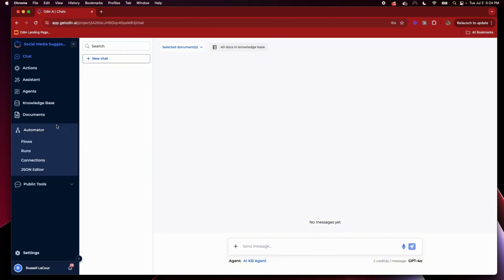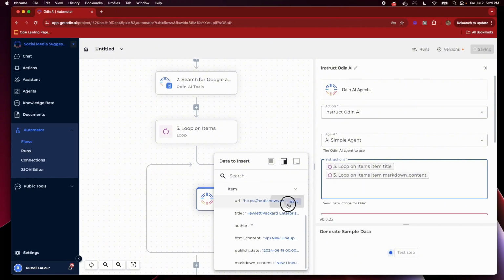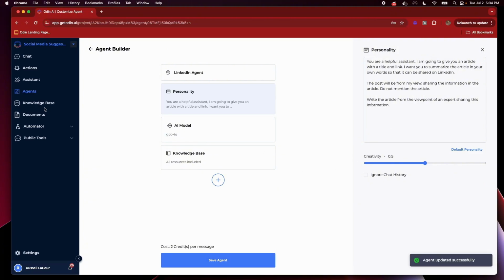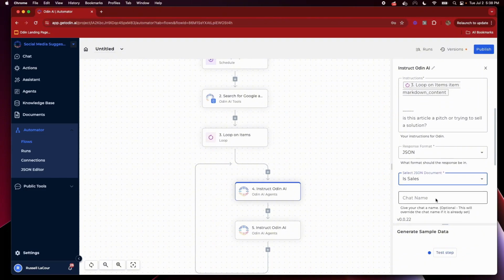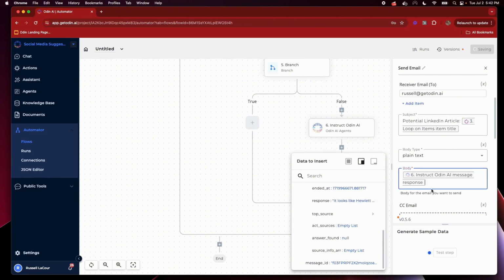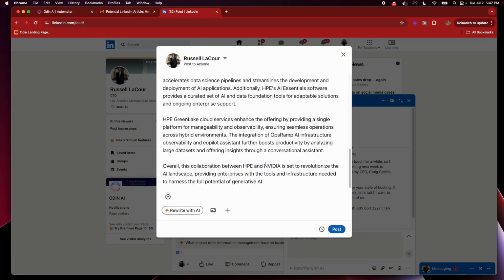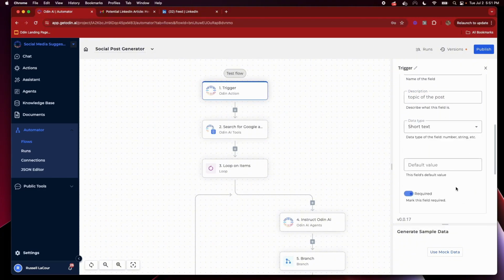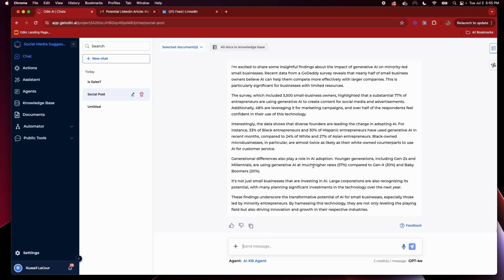Odin AI Automator | LinkedIn Social Media Posts: Step-by-Step Multi AI Agent Workflow Automation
Join Russell Lacour, the CTO and co-founder of Odin, as he demonstrates how to build an AI agent using the Odin platform. In this tutorial, you'll learn how to create a social media agent that automates LinkedIn posts, keeping you updated with the latest and greatest every morning. Whether you're a content creator, marketer, or AI enthusiast, this step-by-step guide will help you enhance your social media presence with AI automation.

Previous Video: Building an AI Support Agent with Odin AI: A Step-by-Step Tutorial

Timestamps:

00:00 - Introduction to Odin AI and Russell Lacour
00:05 - Overview of the AI Agent Tutorial
00:12 - Setting Up Daily Automations
00:37 - Creating a New Flow
05:50 - Customizing the LinkedIn Agent
11:35 - Creating a LinkedIn Sales Agent
12:00 - Sending Automated Emails
18:30 - Generating Social Media Posts
18:35 - Training the AI Agent
19:00 - Conclusion and Review